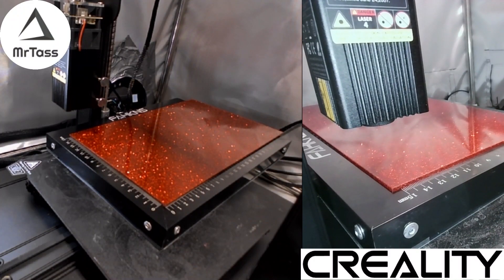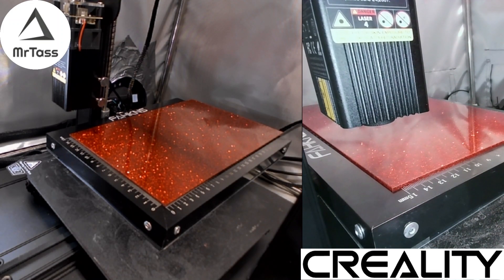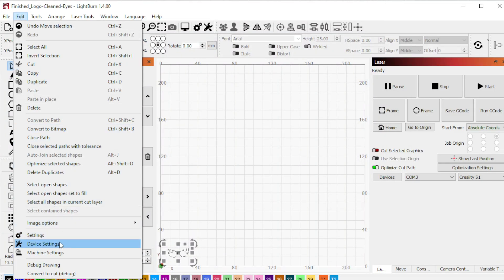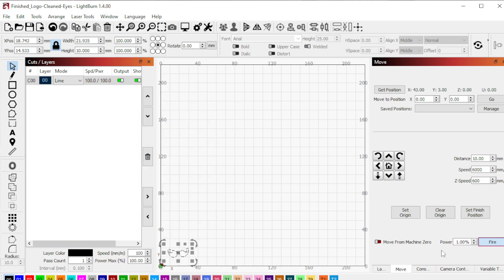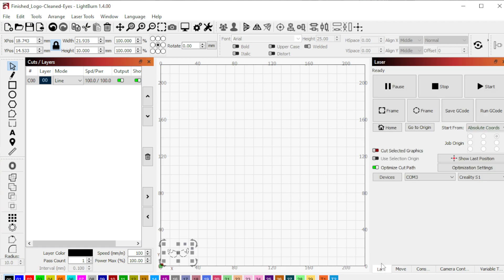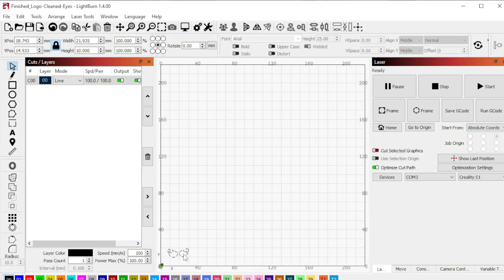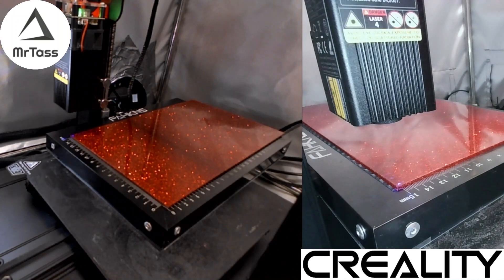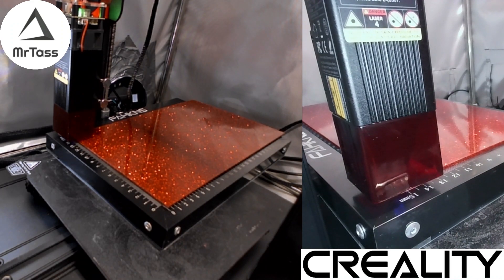MrTass QuickTip - How to Turn the Laser On When Framing in LightBurn - Creality 10w Laser Module Kit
Hi everyone!

This is a very quick video I put together to show a MUST ENABLE setting in LightBurn for a new 10w Laser Cutter/Engraver I was sent by Creality (THANK YOU!!!).

You can turn on Enable Laser Fire Button to show the laser when framing.
Go to
 - Edit --) Device Settings
Click on
 - Enable laser fire button
 - Laser on when framing
Restart Light Burn
Go to Move Tab
 - Power --) 1%

Now whenever you click frame, the laser comes on at 1% and gives you a guide for the area of material to be cut or engraved so you can line it up correctly.

Look for more videos to follow!

  * 10w - $210
  * 5w - $129
  * 1.6w - $99

Etsy (Quest Accessories and Oddities)